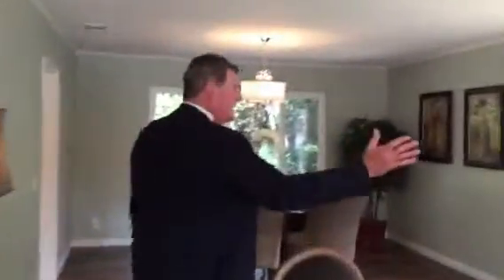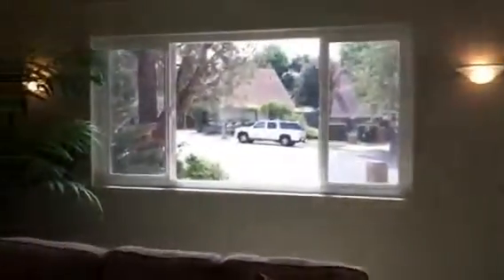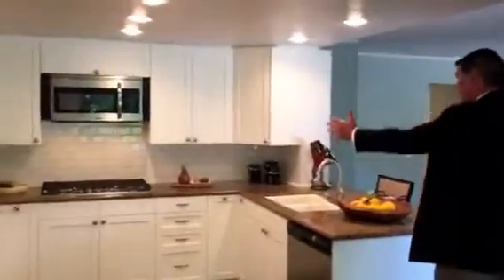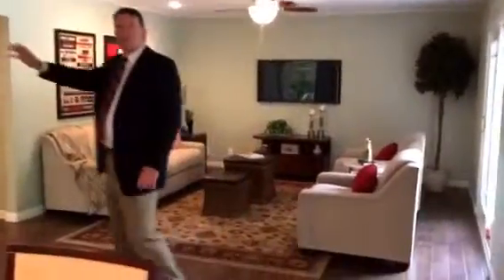4627 Rice Court, Ventura CA- Ventura County Real Estate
Gary walks you through 4627 Rice Court.